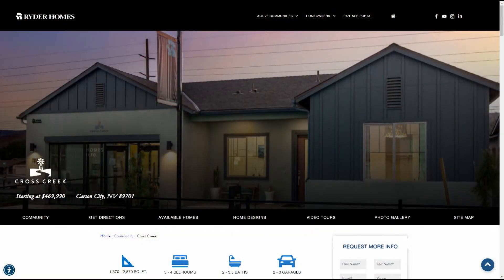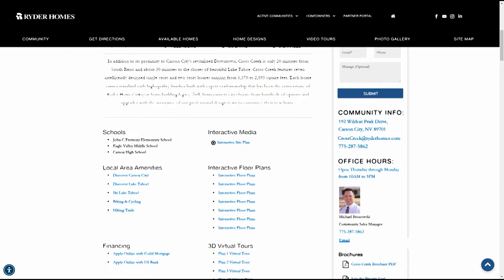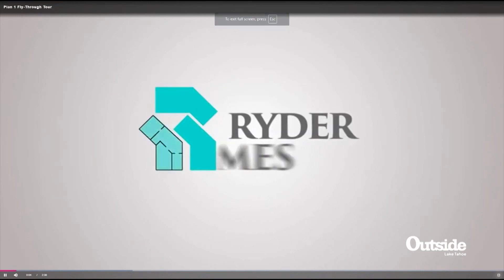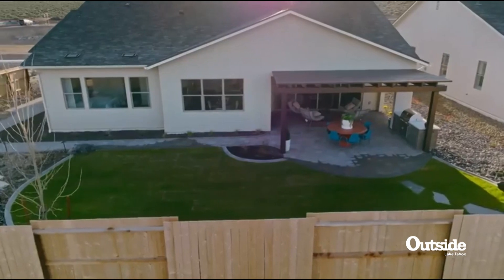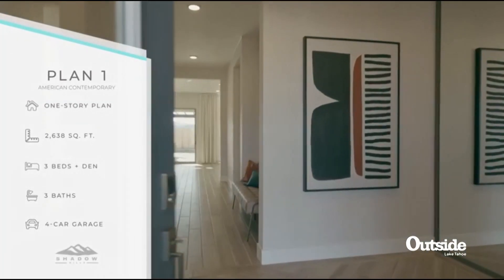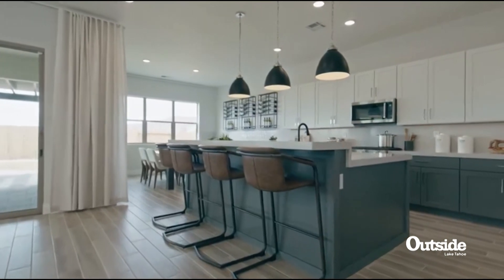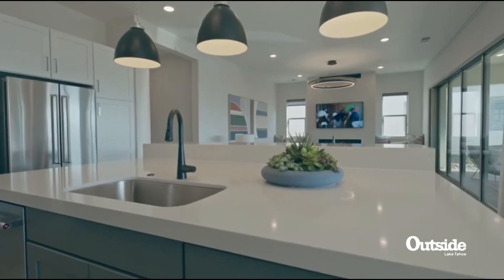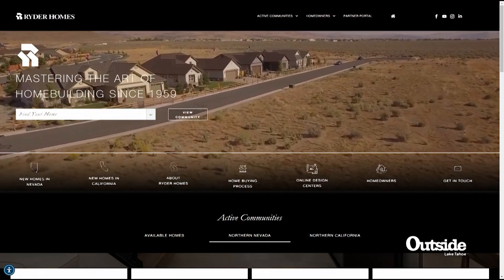Ryder Homes Interview 9/6